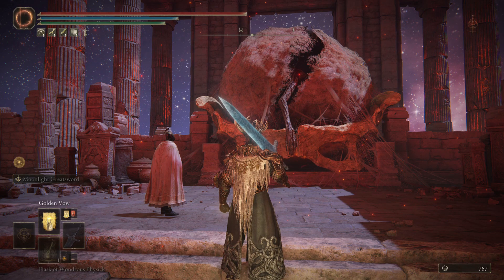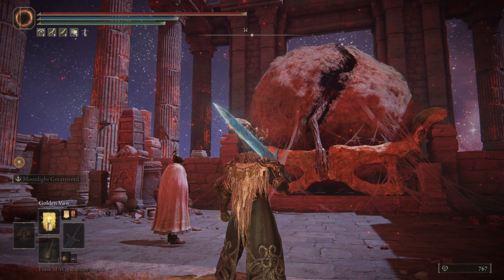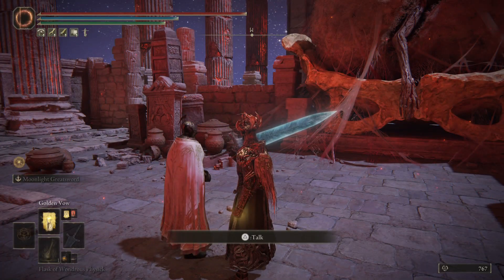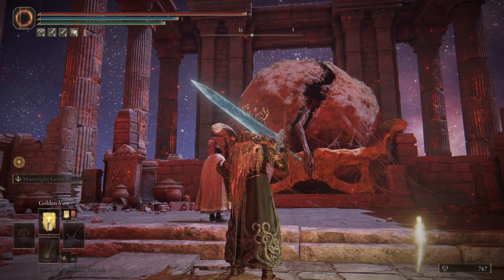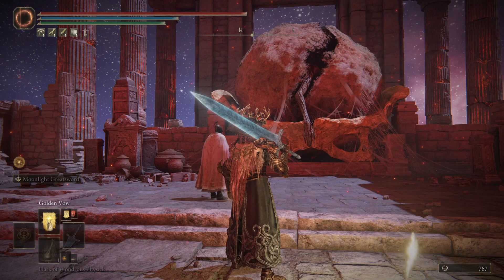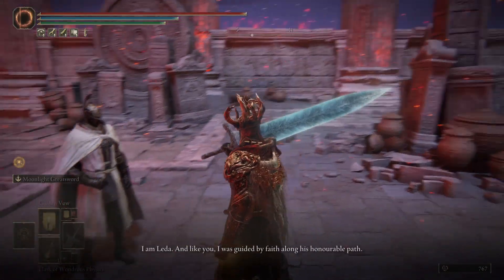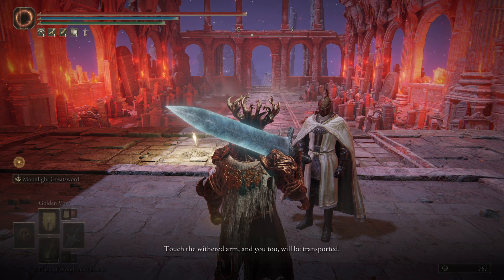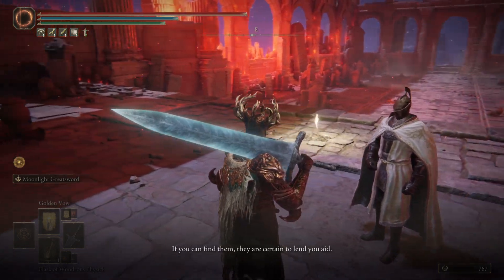Can't GET into the Shadow of Erdtree DLC?? - TRY This! (Solution) Elden Ring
What's up Guys! In this video Quick video I go over how to enter the DLC if the guy isn't showing, this was weird at first because I downloaded it and then restart Elden Ring 3 times but nothing was working... Turns out the Solution is to completely restart your console if your having issues, hope this helps and stay tuned for more content coming soon!!